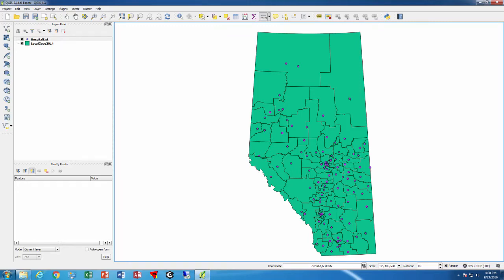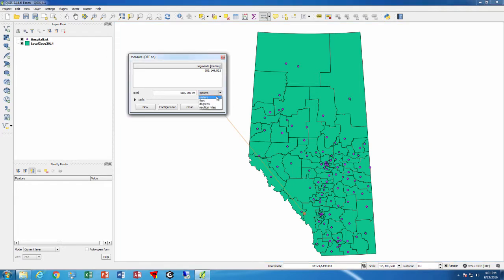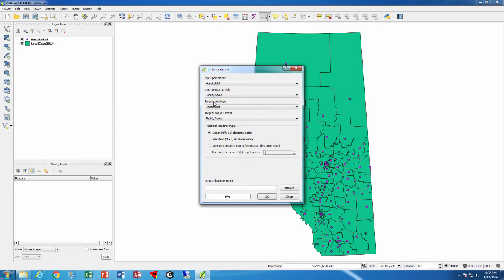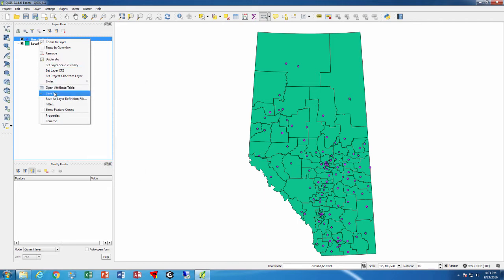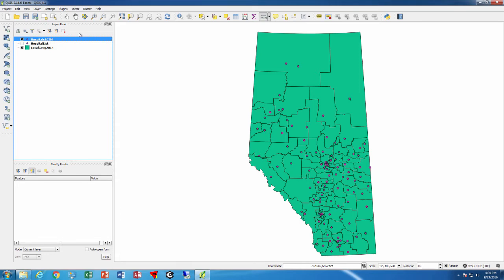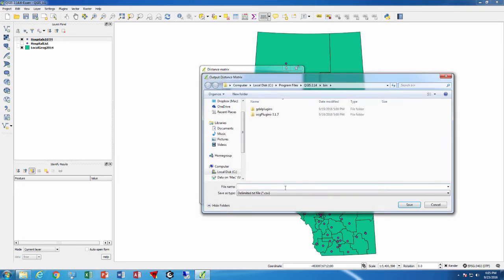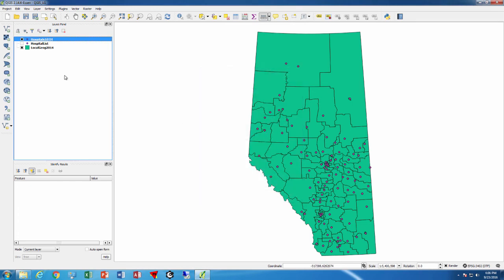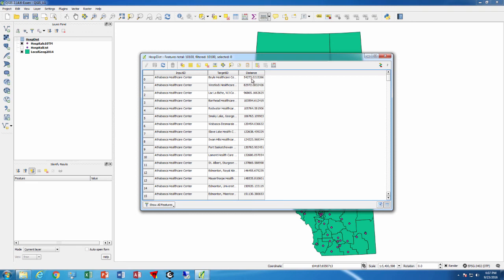QGIS Distances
Calculate distances.  Create distance matrices.